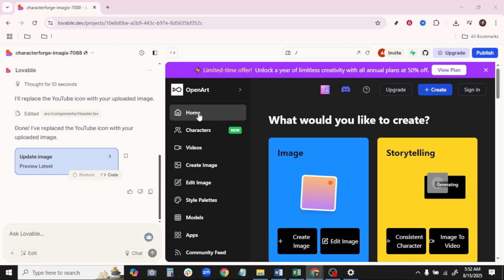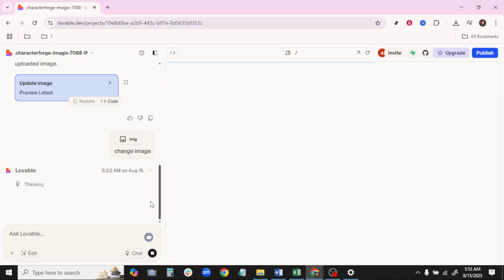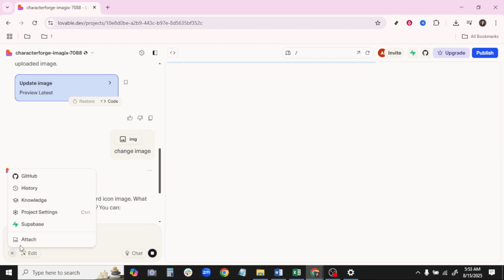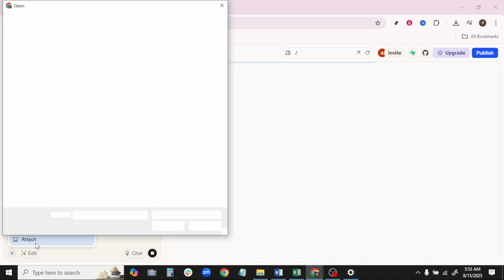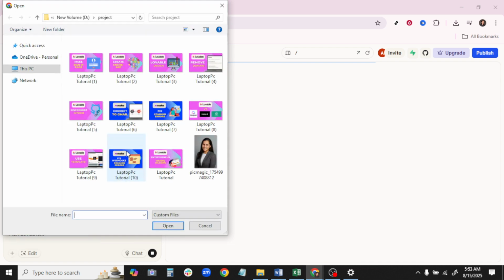How to Upload Images to Lovable AI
In this quick tutorial, you’ll learn exactly how to upload images to Lovable AI step-by-step. Whether you’re adding visuals for a project, customizing your AI application, or enhancing your creative work, I’ll walk you through the entire process. You’ll see how to prepare your images for best results, choose the right file formats, and troubleshoot common issues. Perfect for beginners who want to make the most out of Lovable AI’s visual features. By the end, you’ll be confidently adding images like a pro.